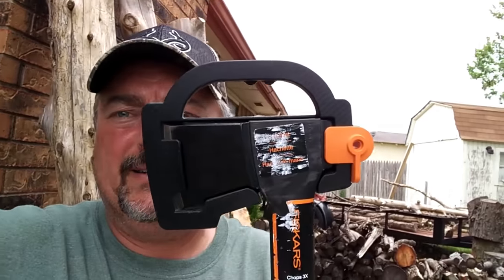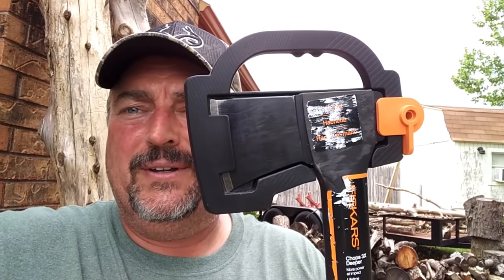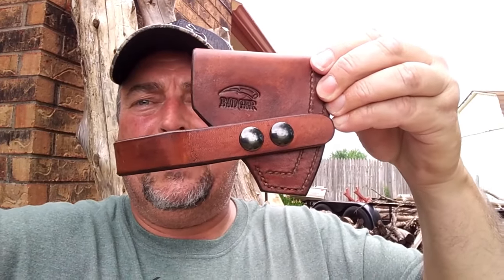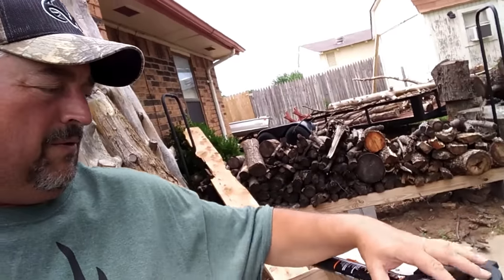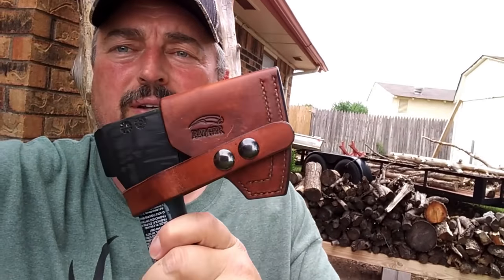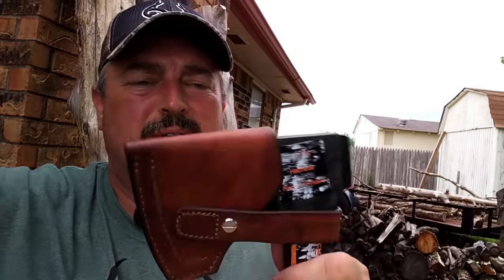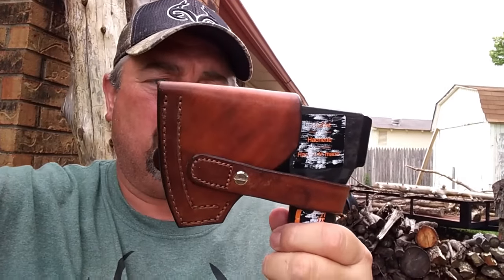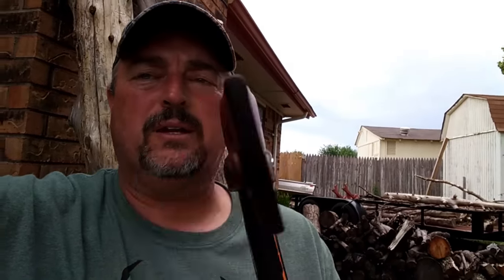Fiskars leather hatchet cover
Nice cover purchase from Ebay